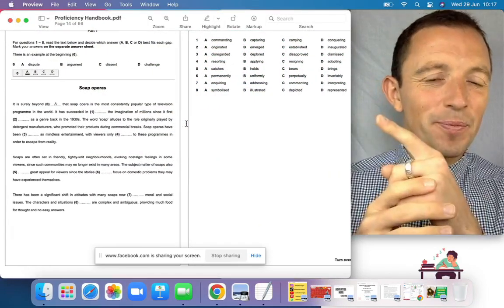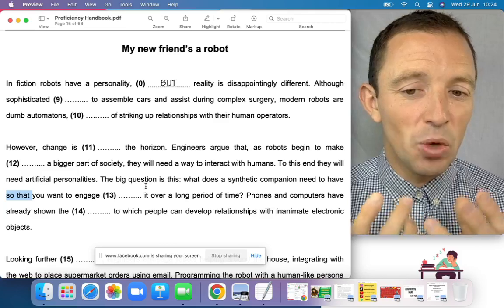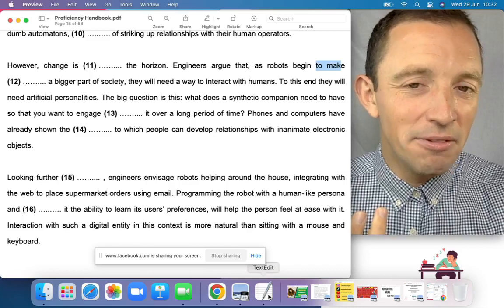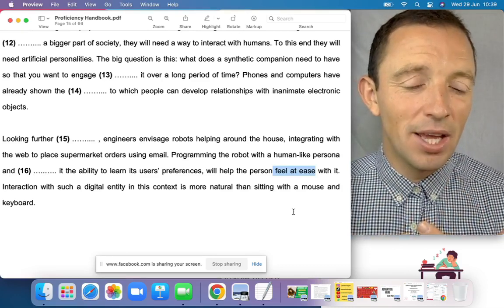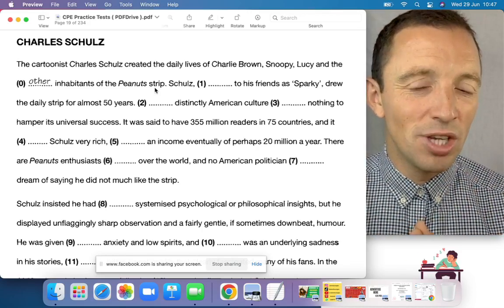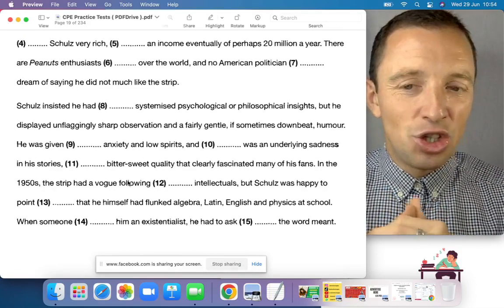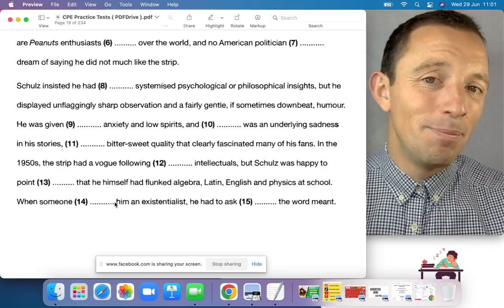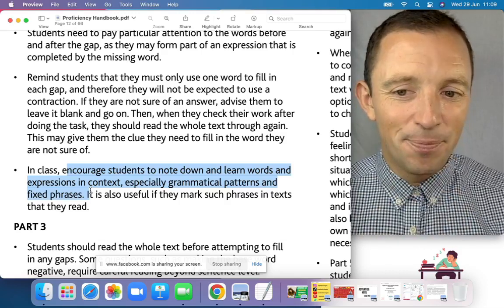📚 Cambridge C2 Proficiency Exam - Free Lesson! Use of English, Exercise 2 (Open Cloze).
📚 Learn how to do Exercise 2 (Open Cloze) from the Use of English paper from the Cambridge Proficiency C2 English Exam. Plus all my advice and tips for this part of the exam.